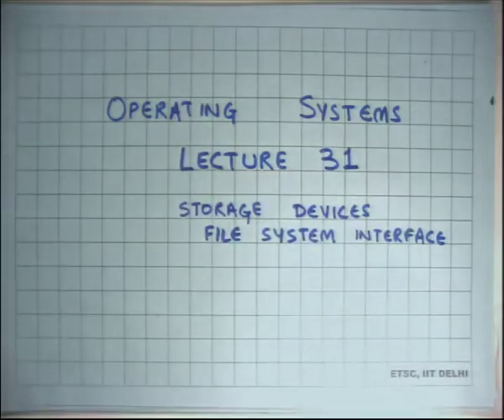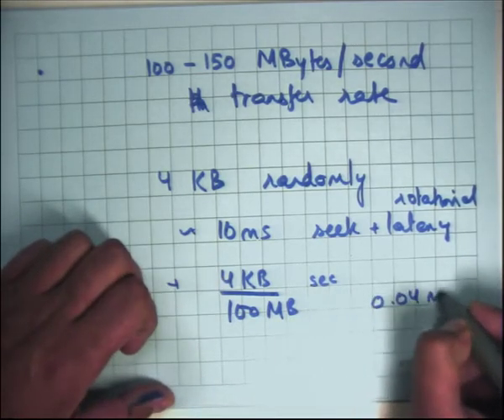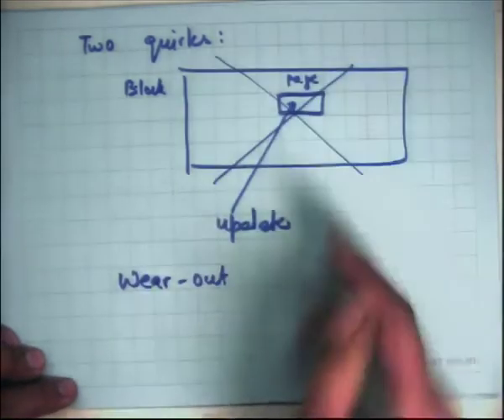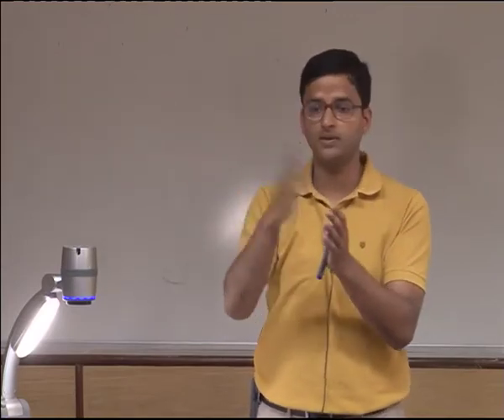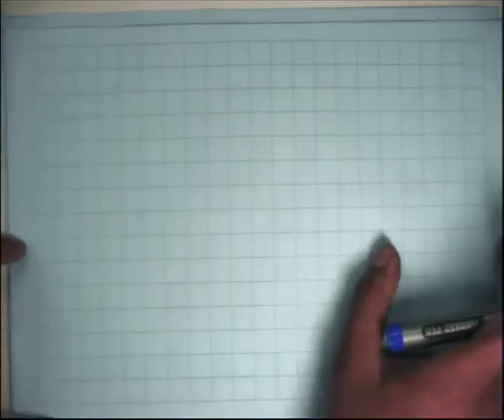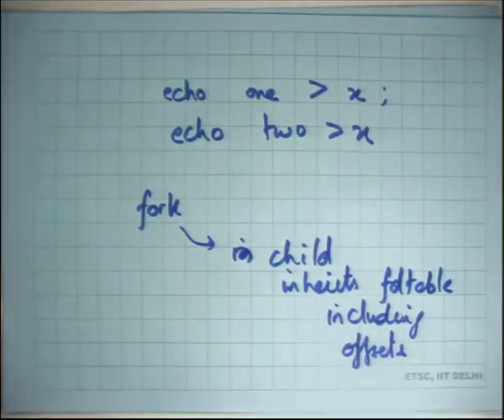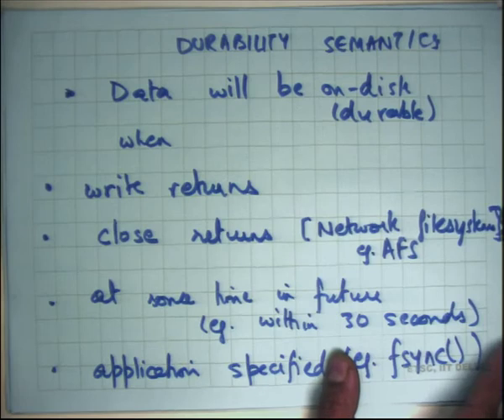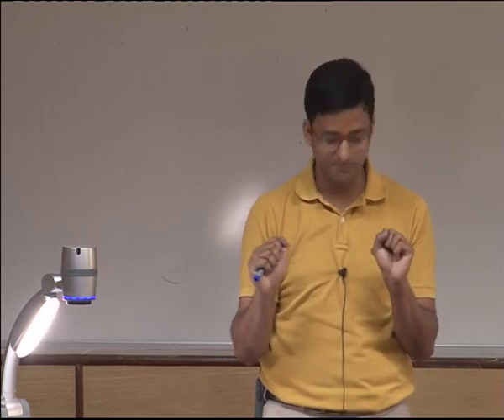Lecture 31: Storage devices, Filesystem interfaces